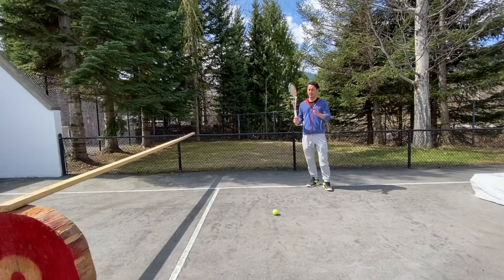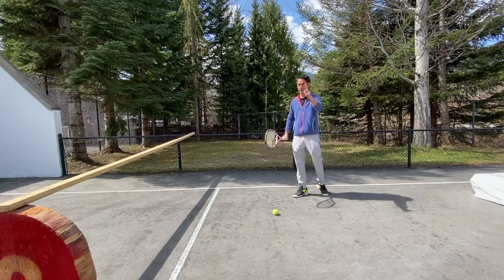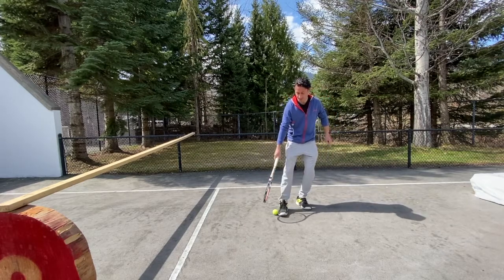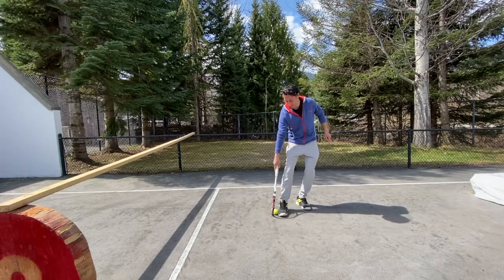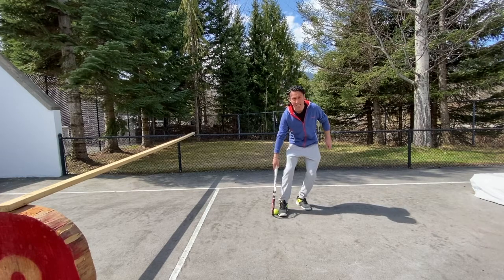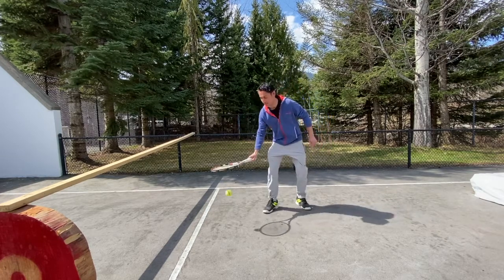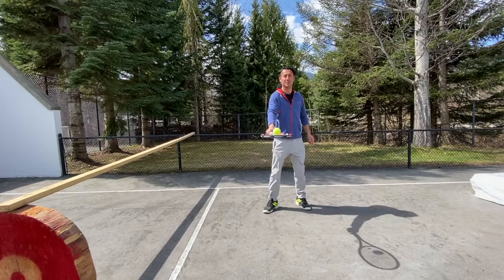Ball Sharing Safety with pros Davi, Val & Jamie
This week's tennis/pickleball section is a fun, ball sharing safety video from tennis Pros Davi, Val & Jamie. These can be practiced on our OUTDOOR courts!